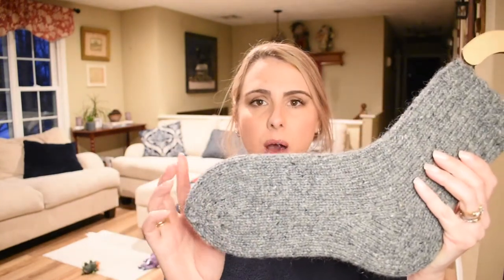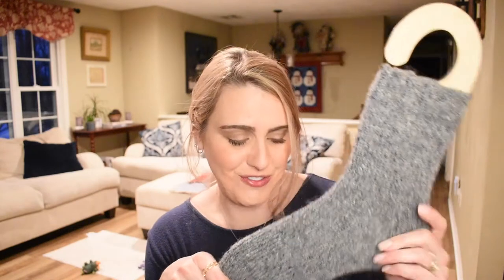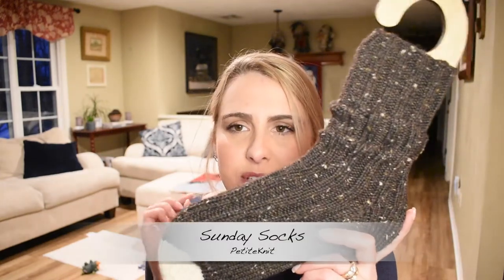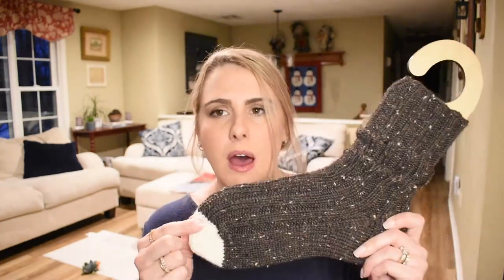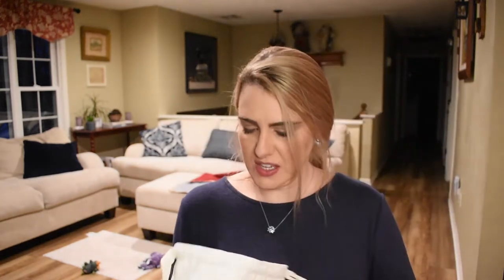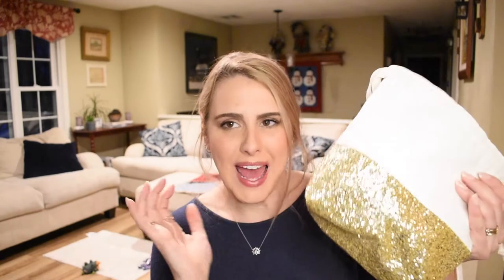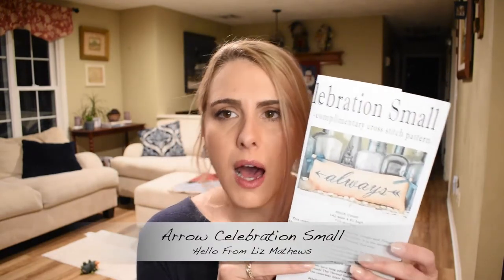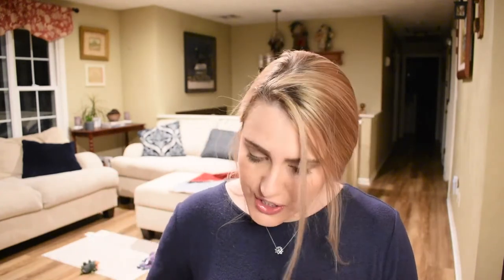New England Gal Knits Episode 43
A Knitting and Cross Stitch Podcast

Finished Objects:

Pattern: Vanilla Worsted Sock
  Yarn: Peace Fleece Worsted in Rabbit Grey

Pattern: Sunday Socks by PetiteKnit
  Yarn: Knit Picks Wool of the Andes Tweed in Farmhouse Heather

Works in Progress:

Pattern: Comfort Sock by Ozetta: Hailey Smedley
  Yarn: Berkshire Bulky in Dark Brown Heather

Pattern: Vanilla Latte Socks by Virginia Rose-Jeanes
  Yarn: Plies & Hellhouns Marie Cutie Base in English Times

Pattern: Sea Oats by The Blue Mouse
  Yarn: Woolen Lights Corriedale/Nylon in Santorini

Pattern: Lodge Sweater by Ozetta: Hailey Smedley
   Yarn: Ozetta Columbia Wool in Cabin

Cross Stitching

Pattern; Hope Celebration Small by Hello From Liz Mathews
  Floss: Color and Cotton: Caramel Brownie, Mulberry, and Mustard Seed

Pattern: Arrow Celebration Small by Hello From Liz Mathews
  Floss: Jay Blue

Pattern: Winter Saltbox by Pinker n’ Punkin Quilts
  Floss: DMC: 930, 3865, 3799, & 932; Weeks Dye Works: Mascara, Chestnut, Molasses, and Aztec Red; The Gentle Art: Apple Cider; Classic Color Works: Steamed Broccoli

Pattern: L-O-V-E by Hands on Design
  Floss: Classic Color Works: Blushing Beauty and Ladybug

Shops & Websites

Hands on Design: handsondesign.biz